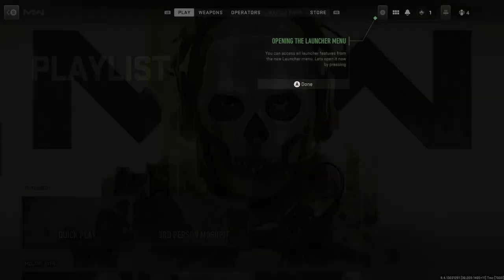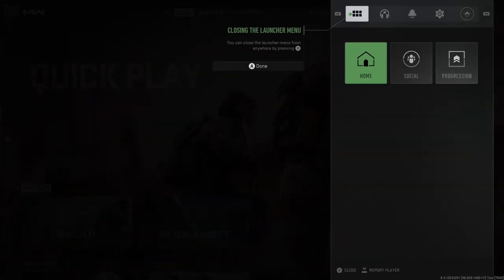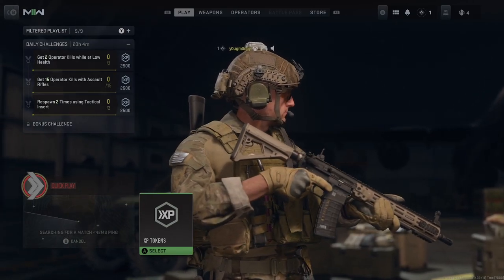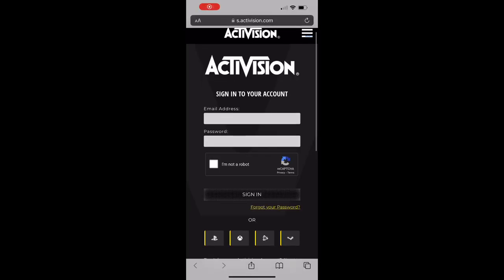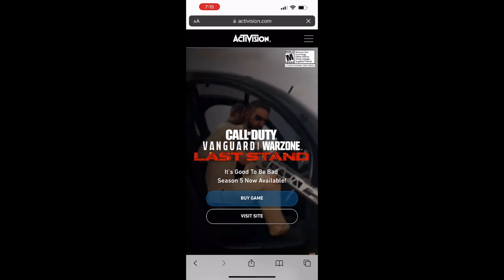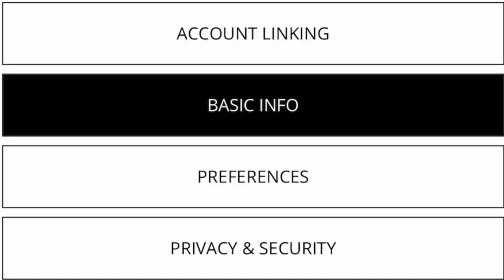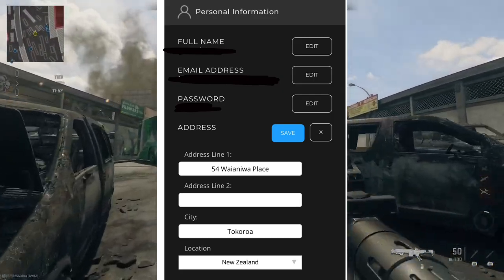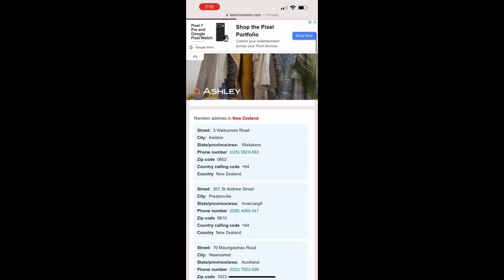How to Play Modern Warfare 2 (Multiplayer/Co-Op) EARLY! (New Zealand) | Xbox One & Xbox Series X|S